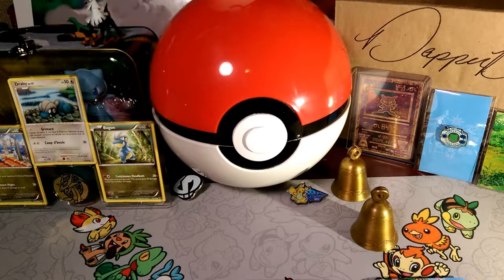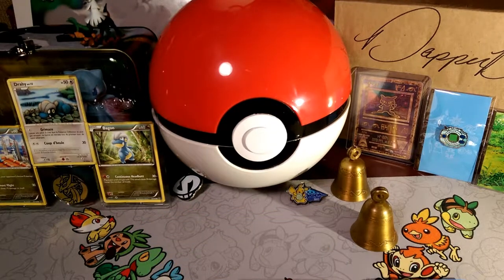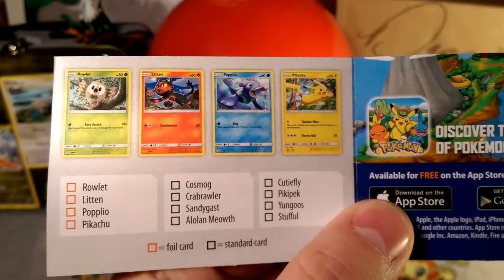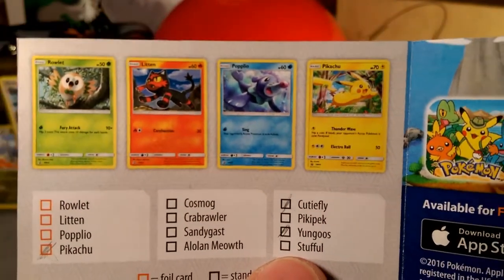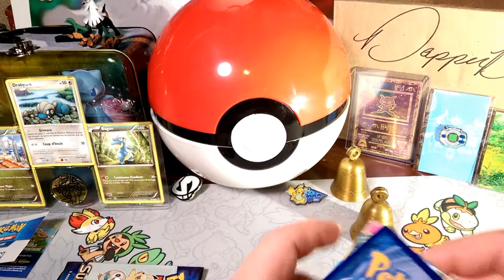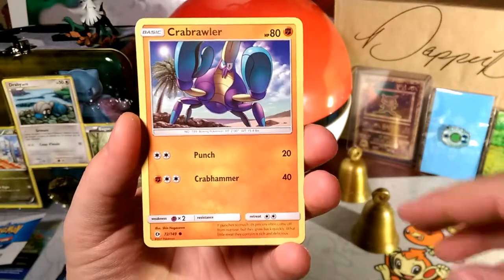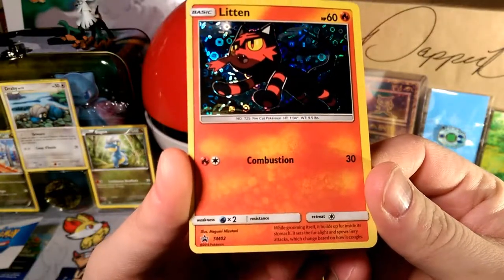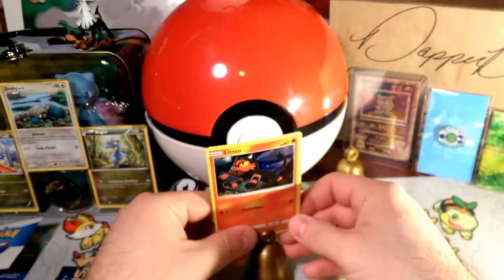2018 Pack a Days#2 pop packs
Alola Dapper fans, DapperDraby here with you today to bring you another Pokémon tcg pack opening. Getting back into things, We are trying to find balance in our schedule. We always find time for these though. Let's see what pops out today.